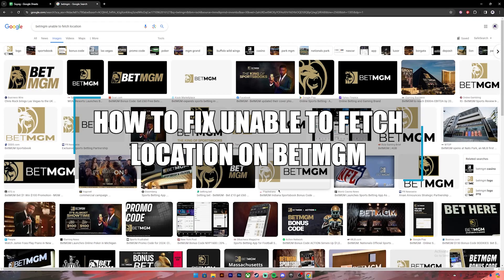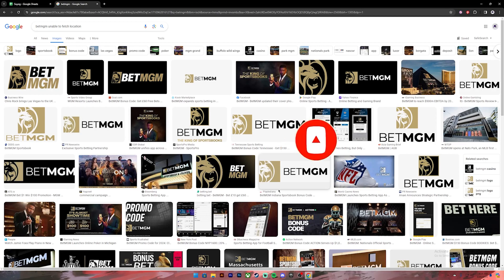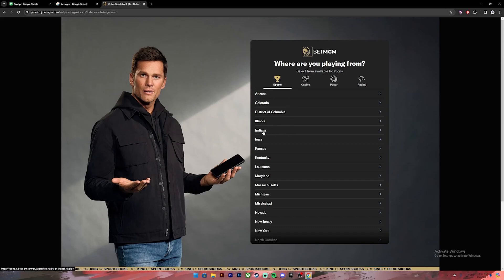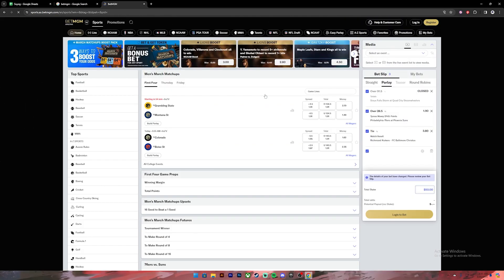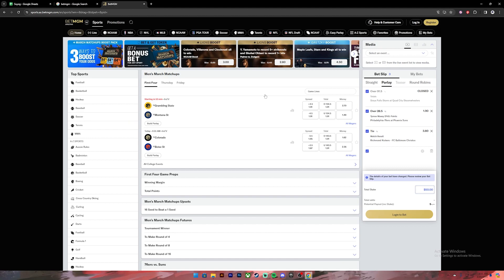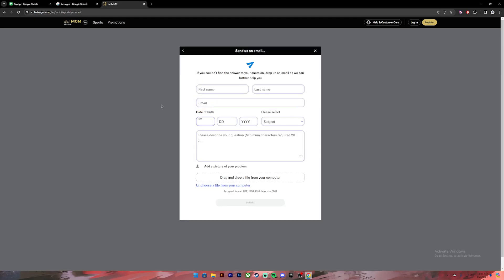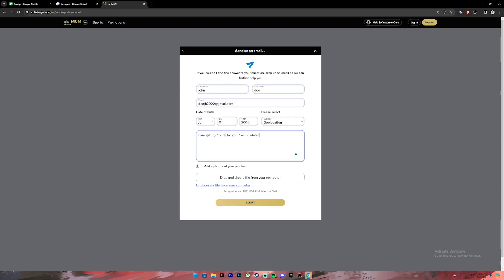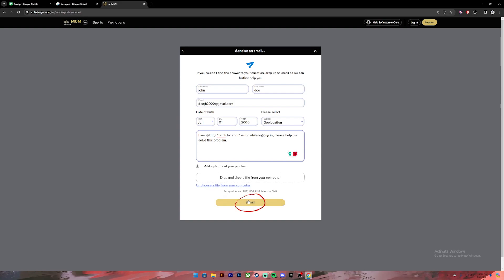How to Fix Unable to Fetch Location on BetMGM 2024 | BetMGM Tutorial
We'll explore various solutions, from ensuring your device's location services are enabled and properly configured for the app, to troubleshooting your internet connection and restarting the app to clear any glitches. By the end of this video, you'll have a toolbox of techniques to get BetMGM functioning smoothly and get you back to placing your bets with confidence!